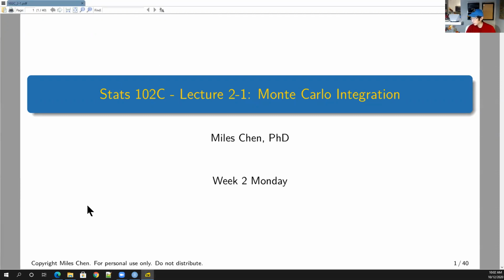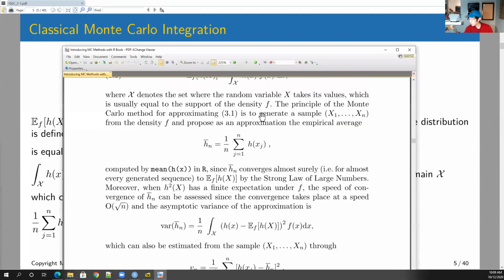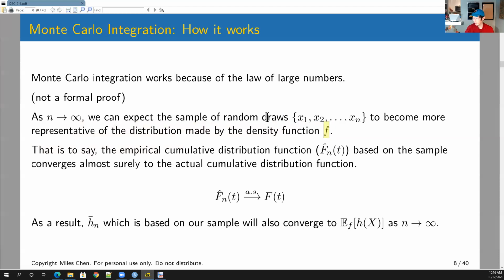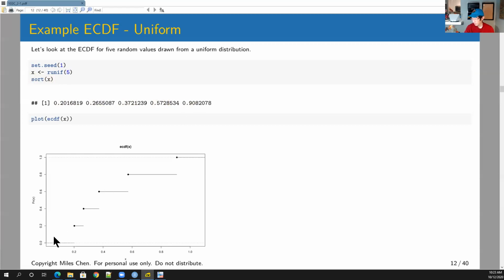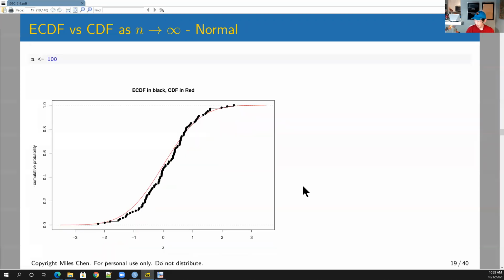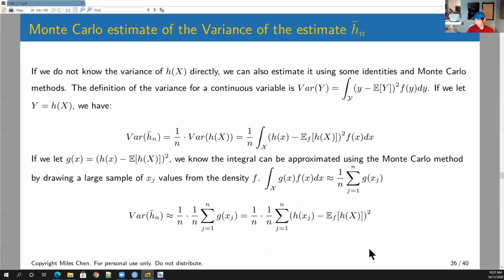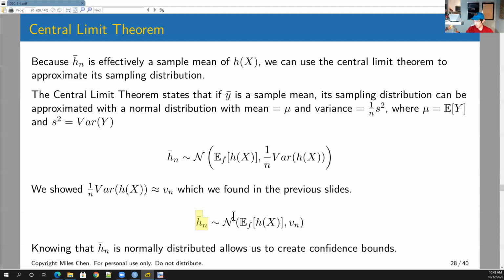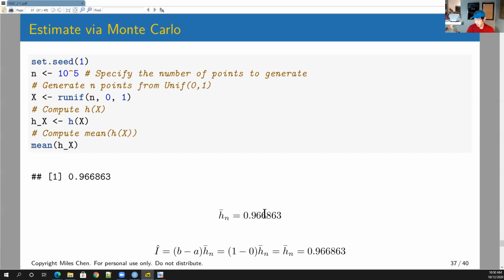102C Lesson 2-1 The Classical Monte Carlo Estimator (Lecture 1)